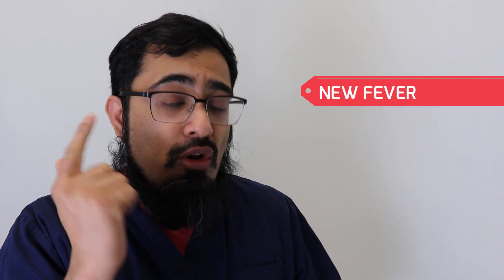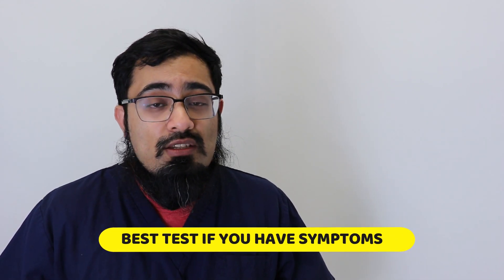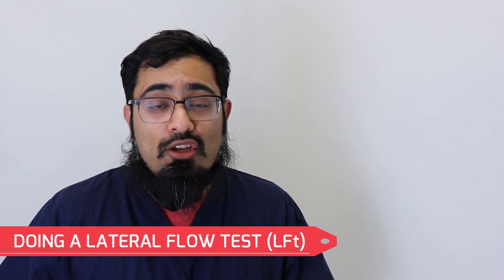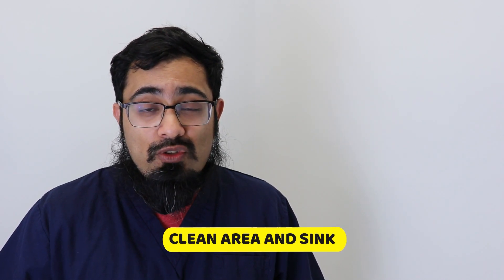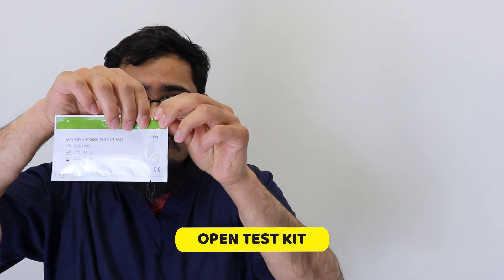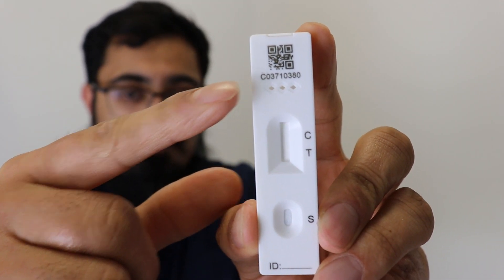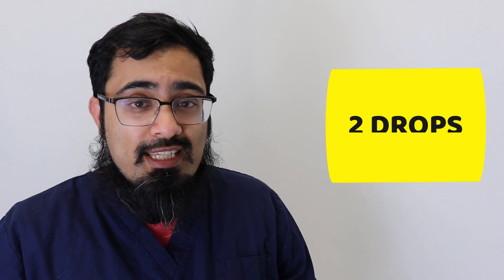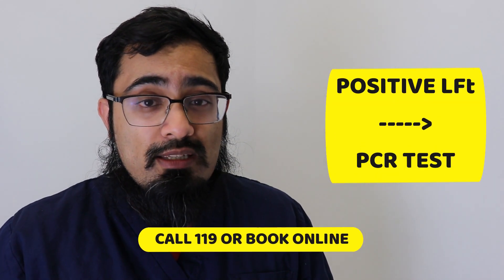Which COVID test?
Which covid test do you need to do, find out as this video explains the types of covid tests and how to do a lateral flow test at home.

00:00 COVID TESTS!
00:24 Three types of COVID test
00:46 PCR test
01:33 Lateral flow test
02:20 COVID antibody test
02:57 Doing a lateral flow test
04:00 Additional items you need
05:00 How to take a lateral flow test
06:12 What does the Lateral flow test kit looks like?
09:30 What do the results mean?